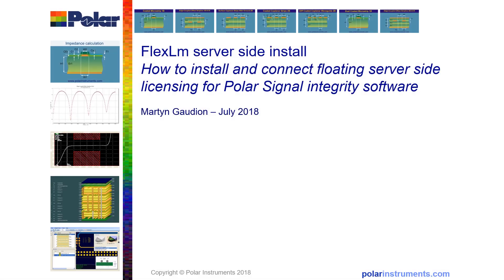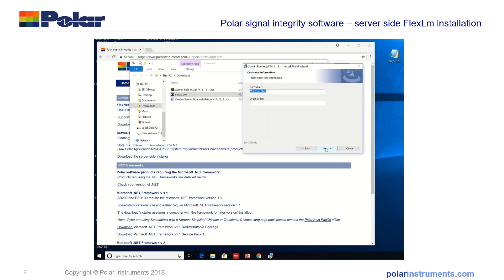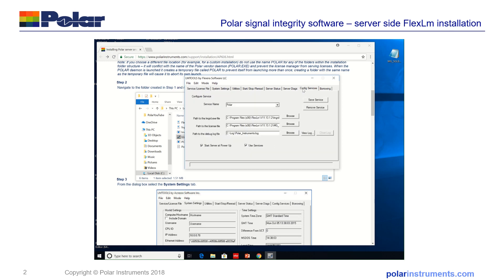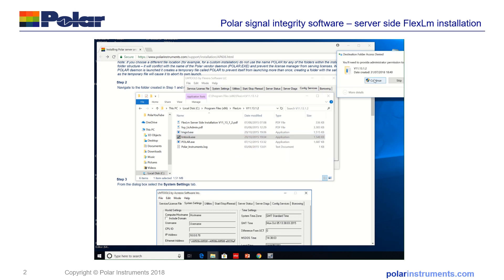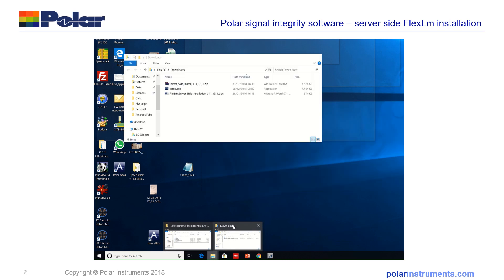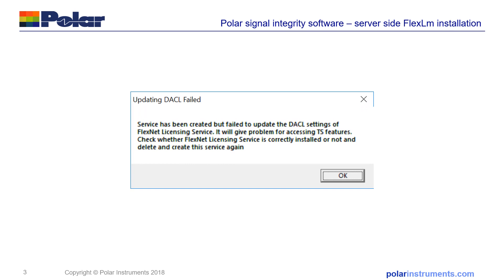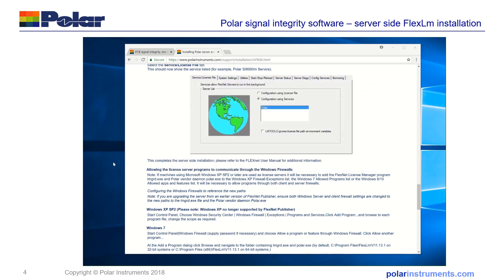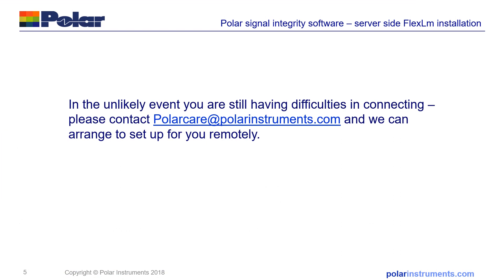Polar signal integrity software FlexLm server side install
Step by step guide showing how to set up the server side FlexLm license server and connect with the relevant Polar Si8000m, Si9000e, Speedstack or CGen application.